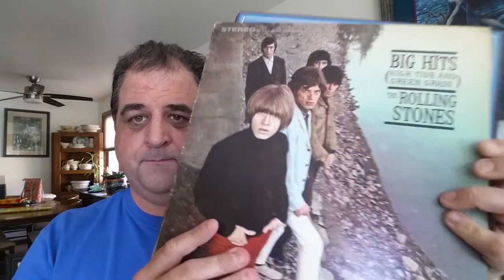Scrubbing bubbles? What?!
I use scrubbing bubbles to try and clean records.  Check out the results.